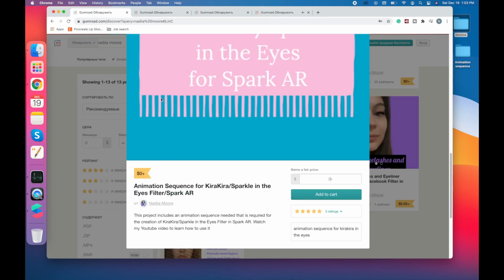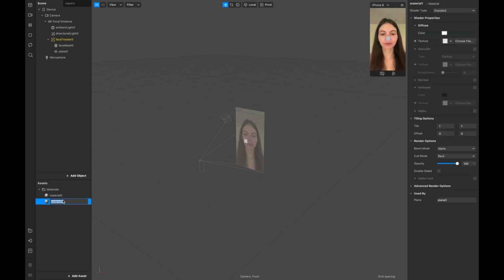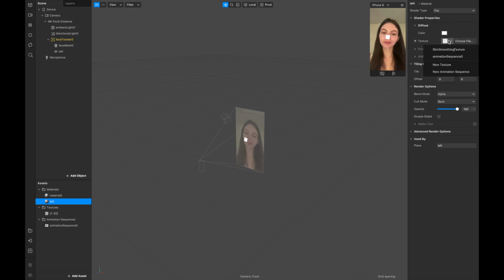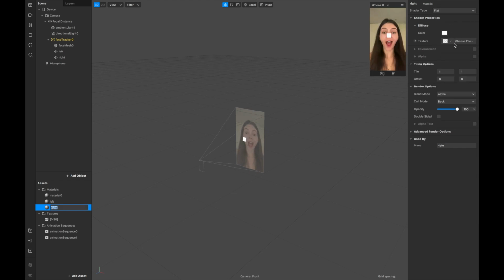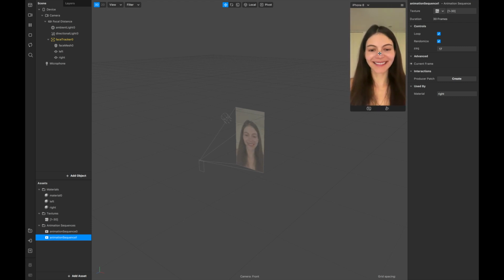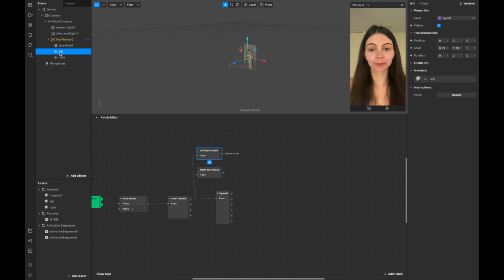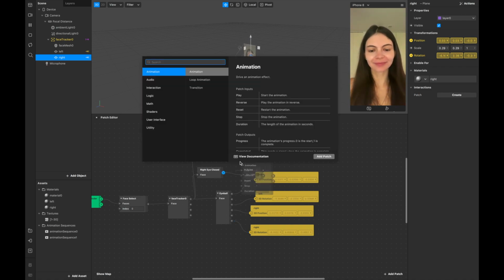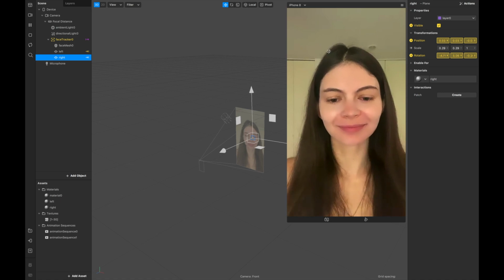Kirakira/Sparkles in the Eyes Filter in Spark AR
2.CHECK OUT CAT EYELASHES and EYELINER INSTAGRAM/FACEBOOK FILTER in SPARK AR: ttps://